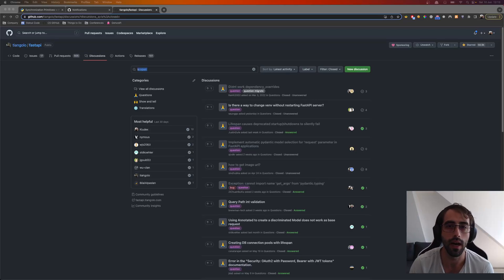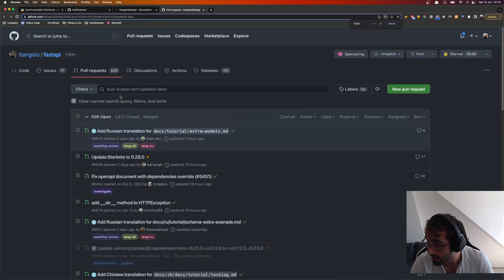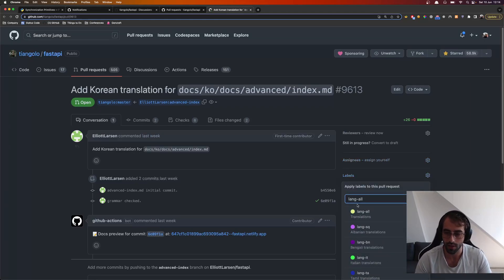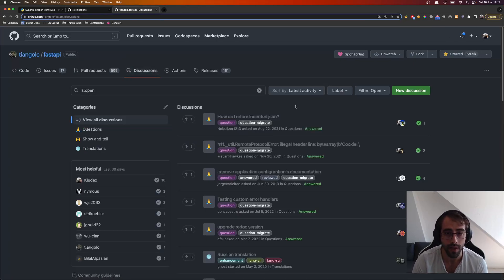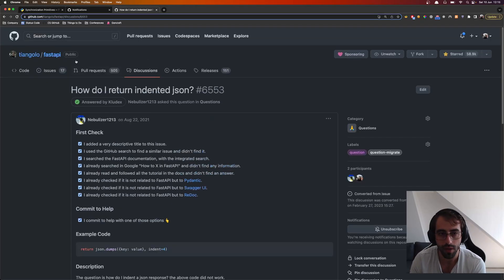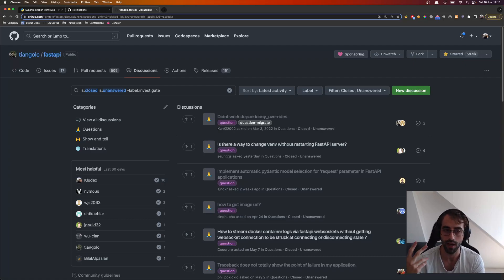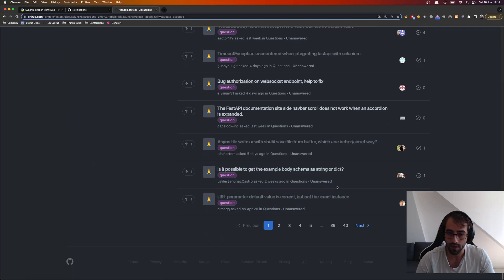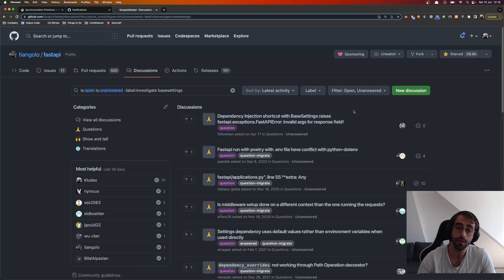How can I contribute to FastAPI?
This video is about ways you can help the FastAPI project.